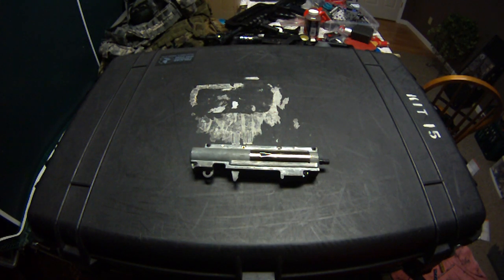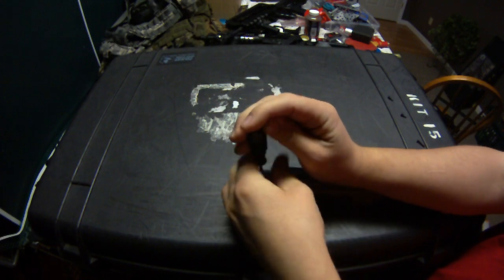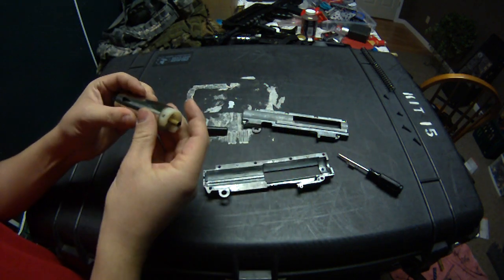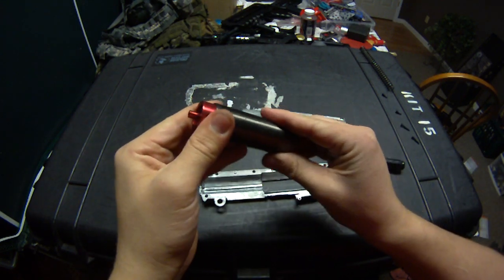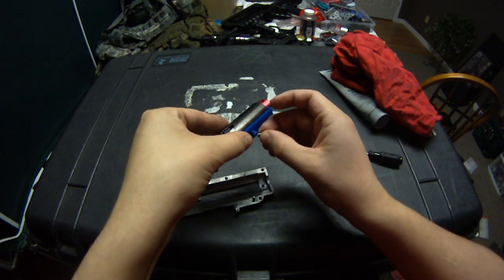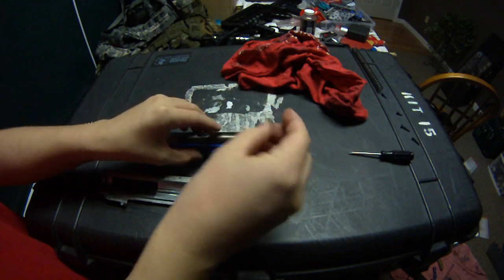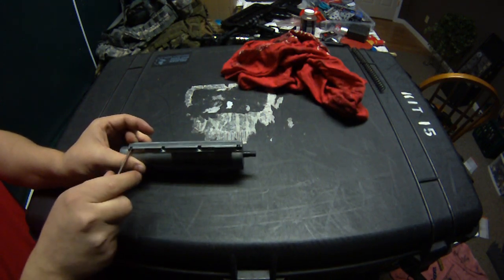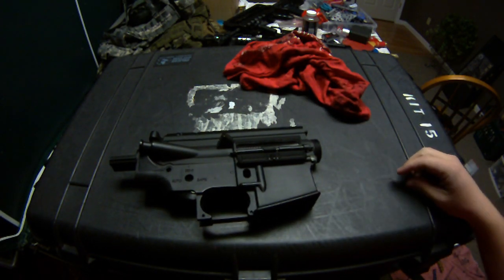ICS DSG build. (Part1)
I will also have an external build video within the coming weeks.
Note: I changed the nozzle out with a JG that has much better compression.